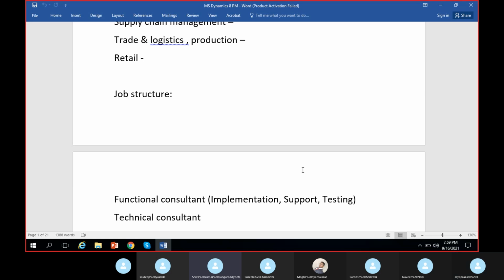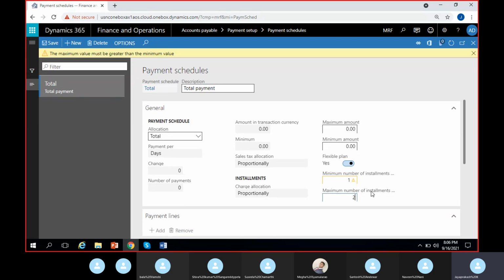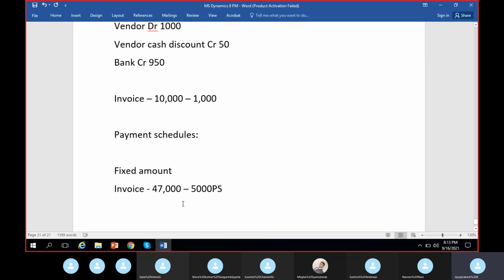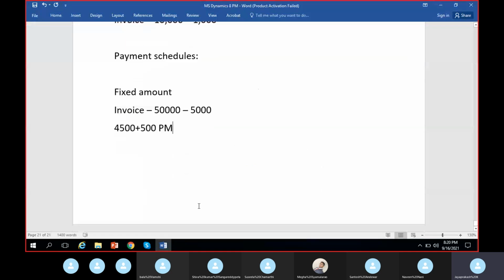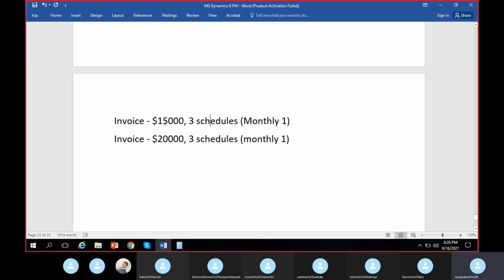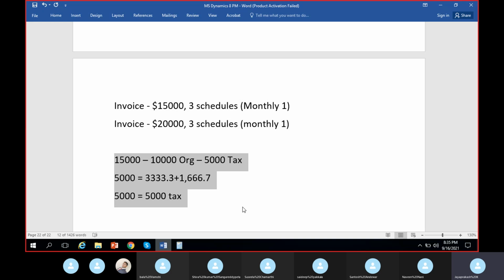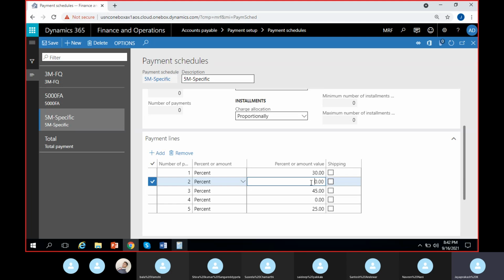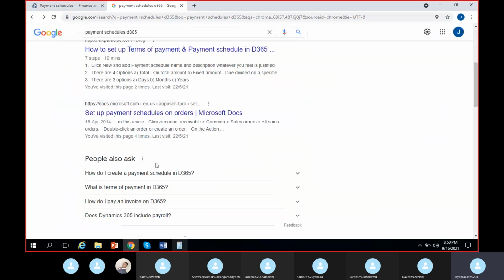39 AP Payment Schedules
39 AP Payment Schedules